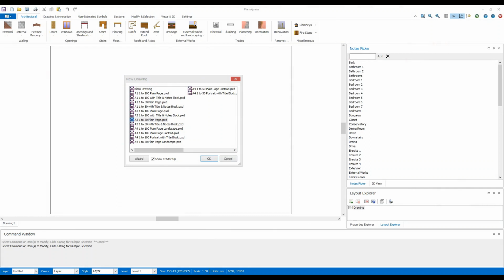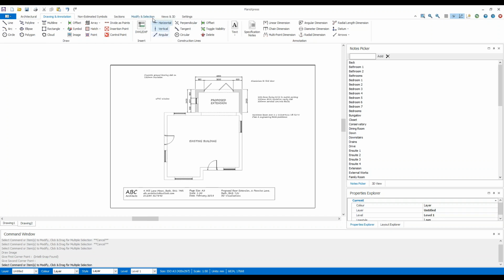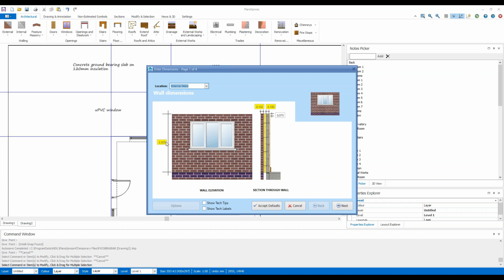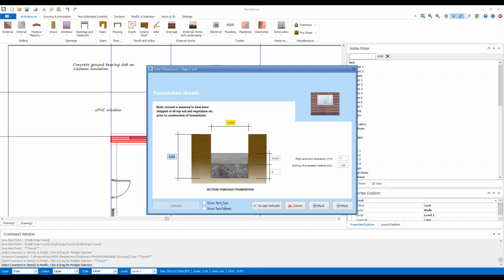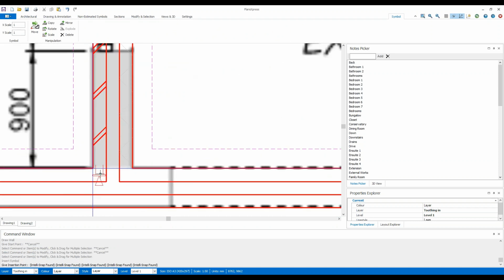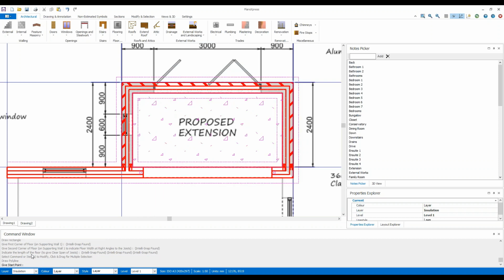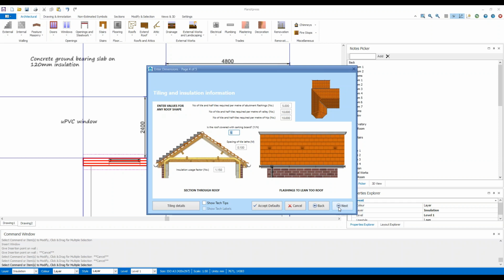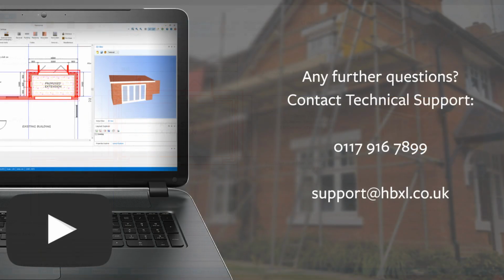Module 1 - Rapid Take off and Estimate Software Skills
Module one of the Rapid Take-off & Estimate Kit focuses on importing PDF plans and tracing over them with walls, windows, doors and roof etc. in PlansXpress.